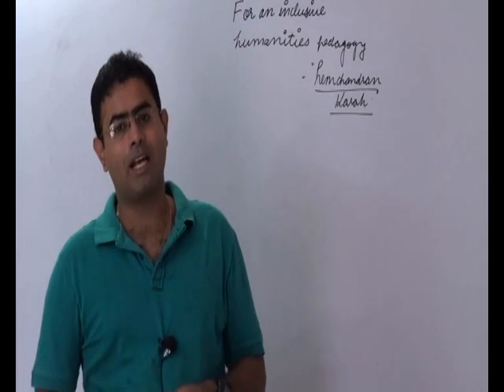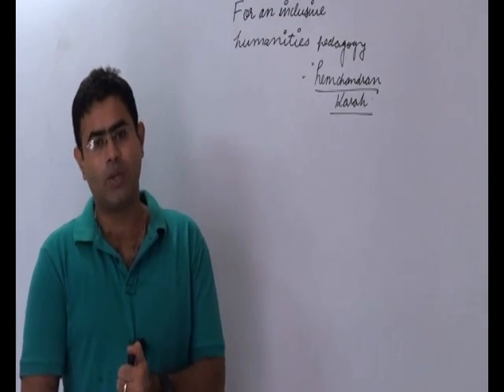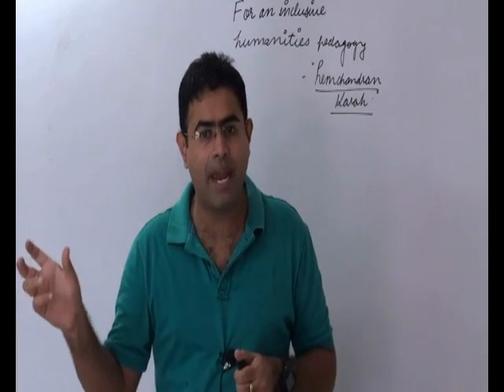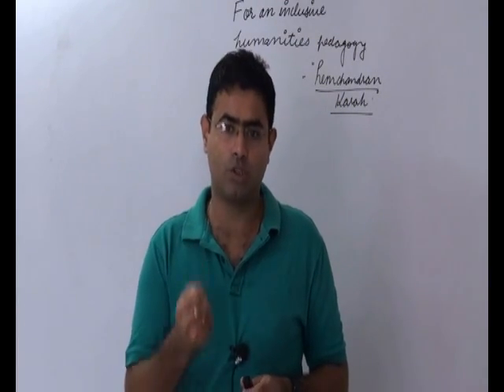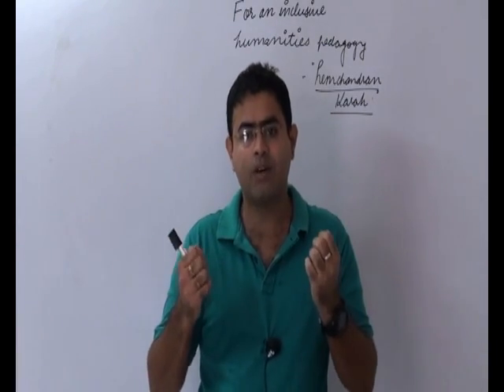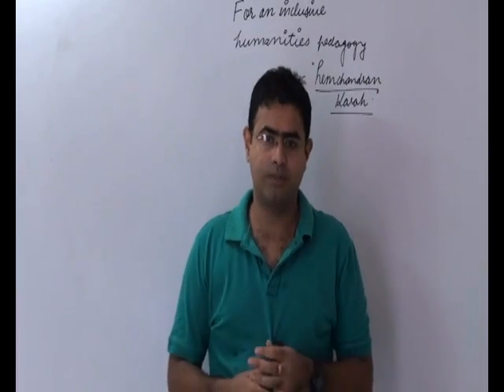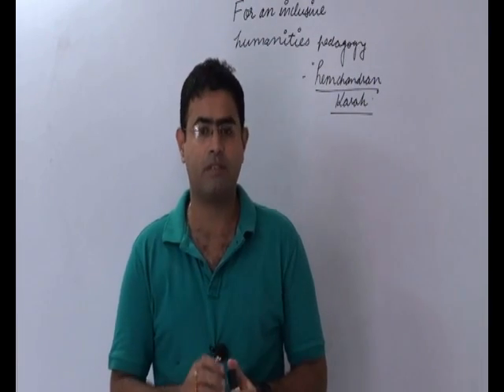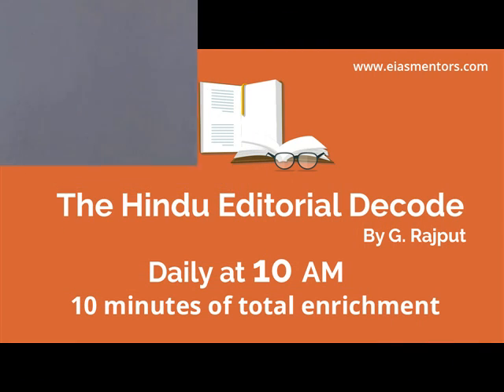Science and humanities dichotomy | UPSC | the hindu | 22-9-15 |SOCIOLOGY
This tutorial deals with Science and humanities dichotomy | UPSC | the hindu | 22-9-15 |SOCIOLOGY